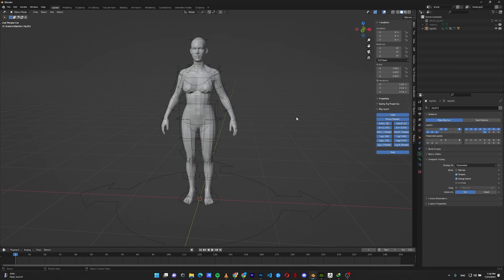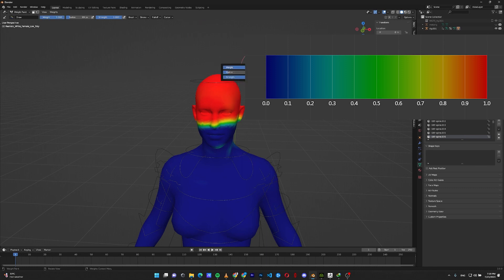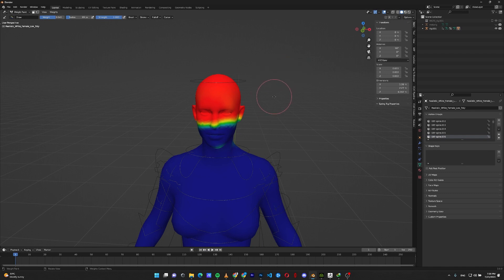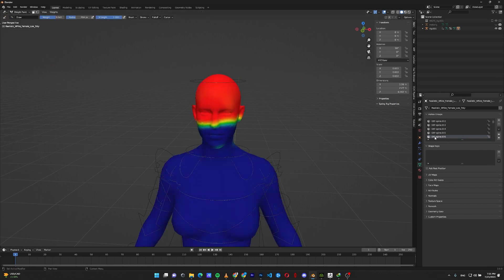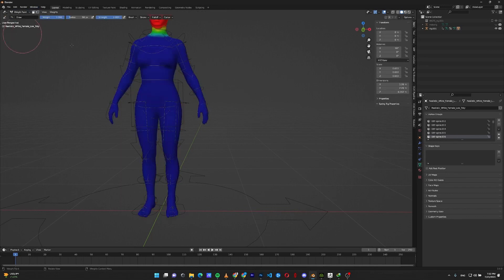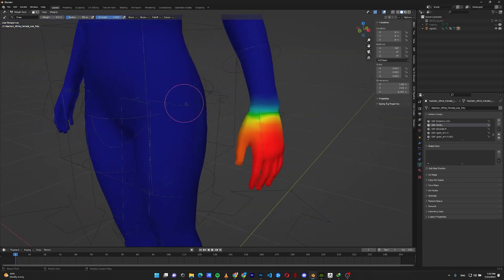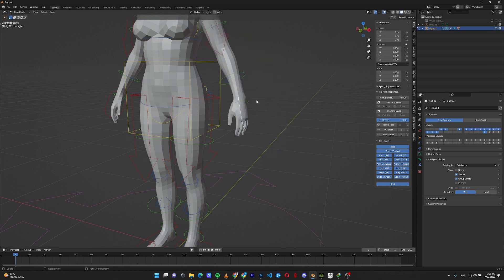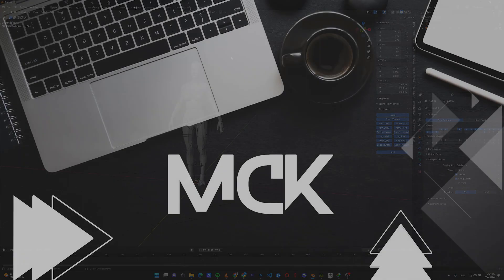How to do Weight Painting for Characters in Blender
Weight Painting is an essential step to make your character ready for animations.
I explained how to rig your character using Rigify, In this video, I show you how to correct the Rigify weight paintings or in general weight paint your character and how to fix some common weight painting problems.
weight painting is a skill that you can only learn with experience and experiment there is not a set in stone rule for every situation that can be explained and each problem needs it's own expertise.
But in this video I teach you how to start weight painting and some problems that can be fixed with easy weight painting.
As always make sure to ask any question you have in the comment section.